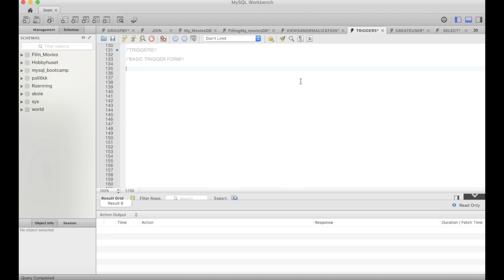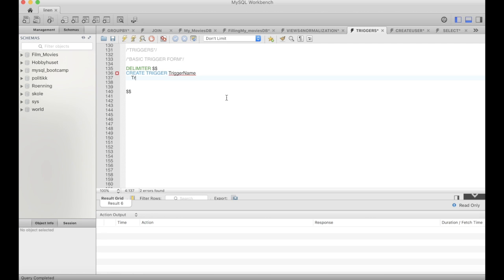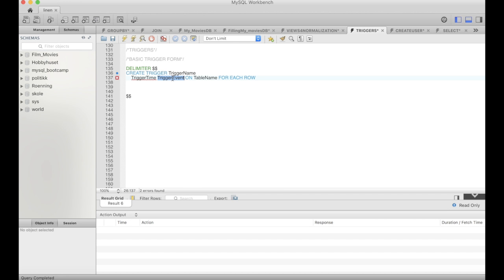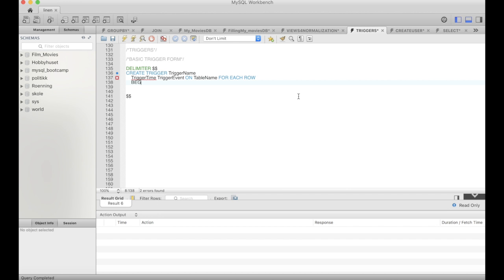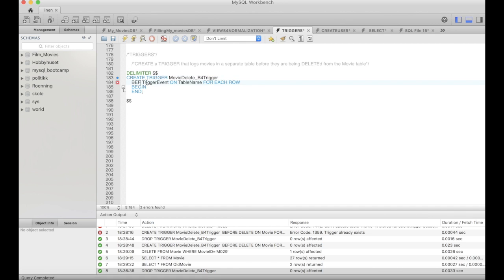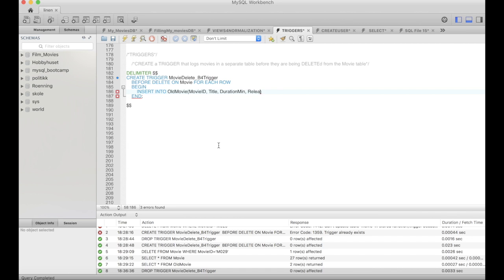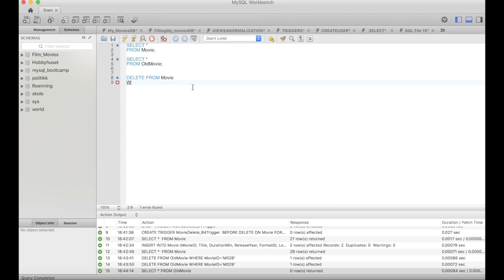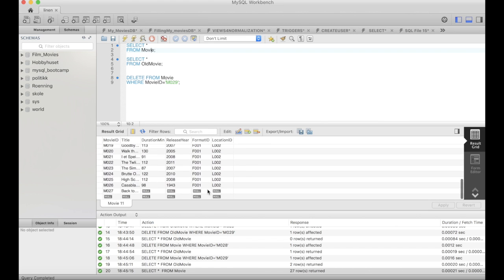TRIGGERS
This video is about creating TRIGGERS in MySQL.